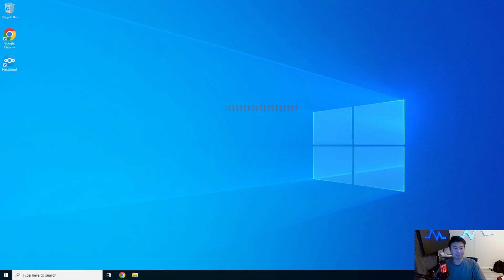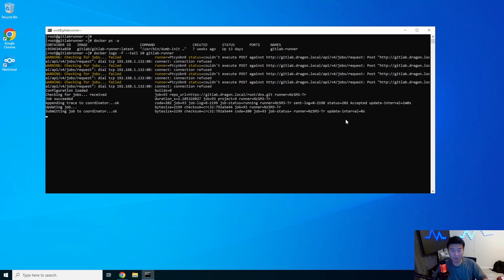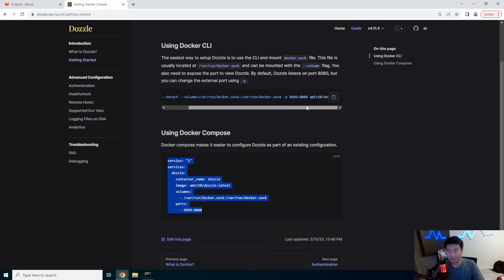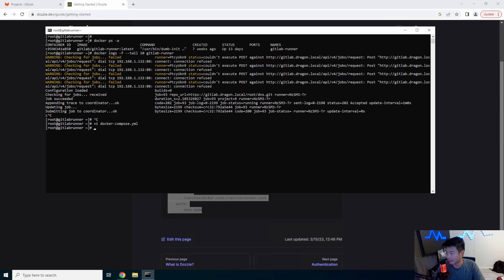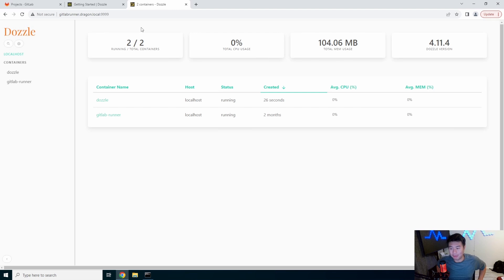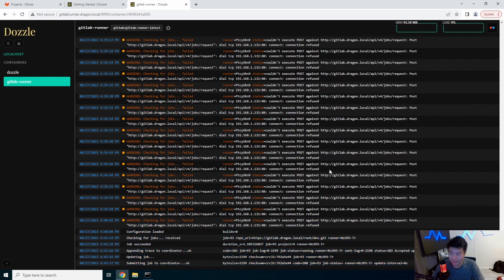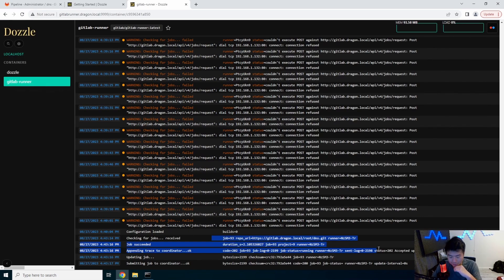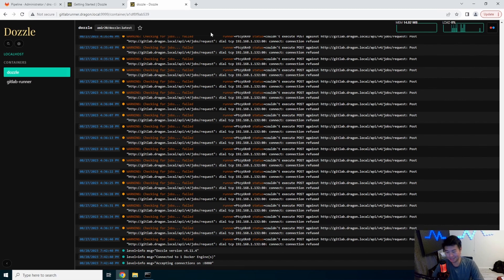Homelab Series - Setting up Dozzle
Welcome to my Homelab Series! Here we will go through setting up Dozzle!